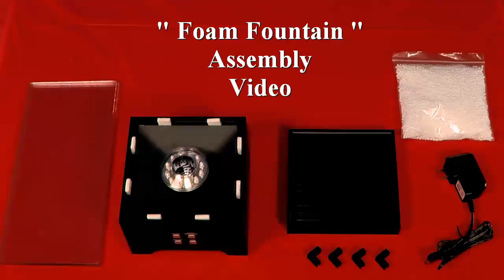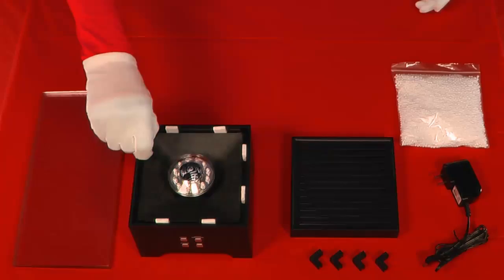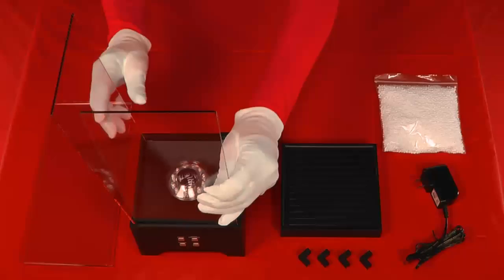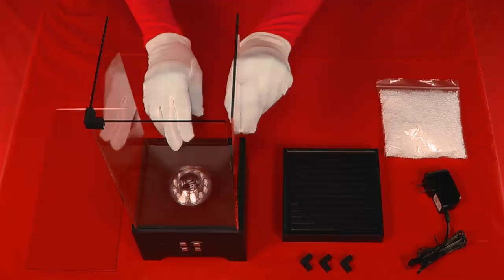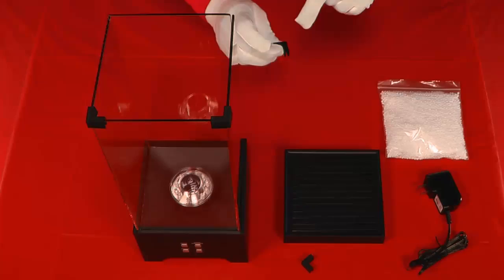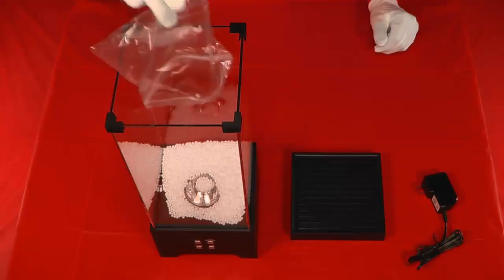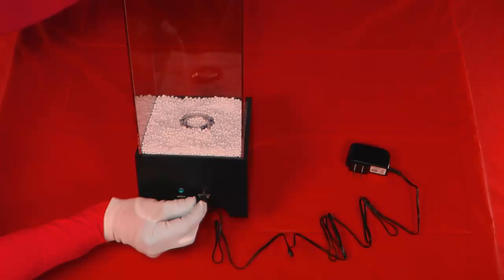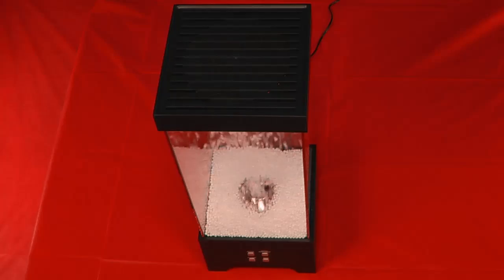Foam Fountain Assembly Video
How to assemble the Waterless Foam Fountain Light Show. Creates the Optical Illusion of a Dancing Water Show. Responds to Music Wirelessly and uses LED Technology. Has a built- in Demo Mode and many other manual modes. The colors of this LED Foam Fountain are simply spectacular.